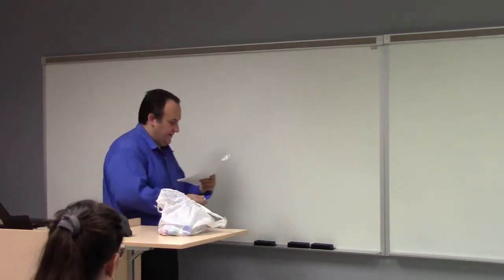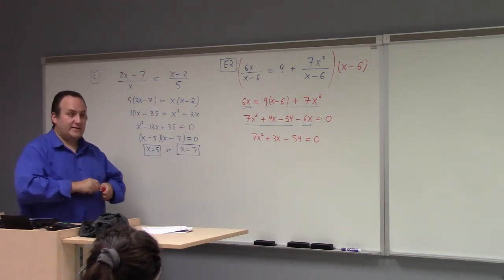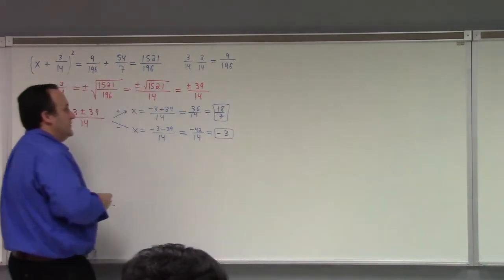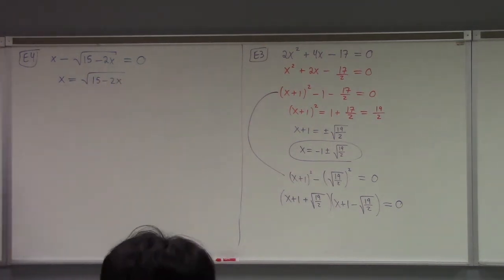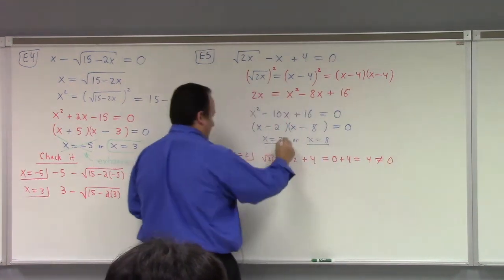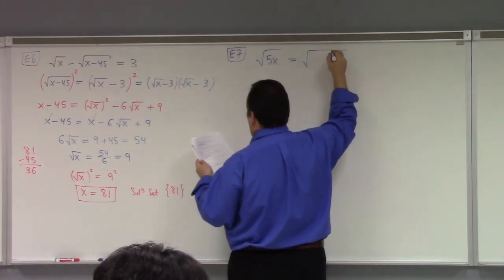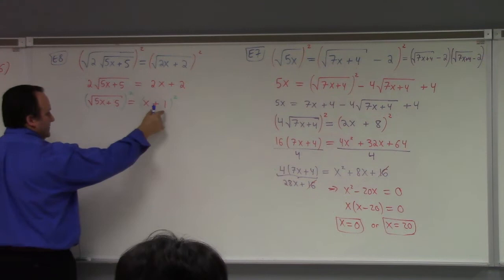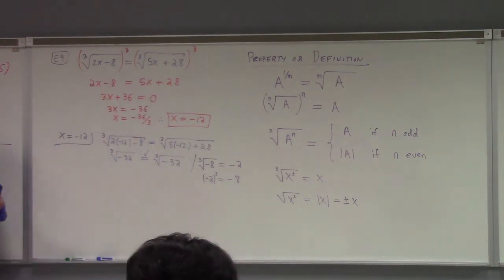Math 121-004: solving radical equations, often involves quadratic equation, 9-1-22 part 1